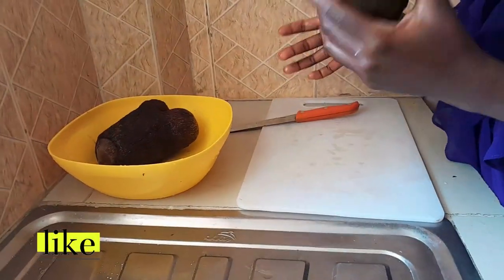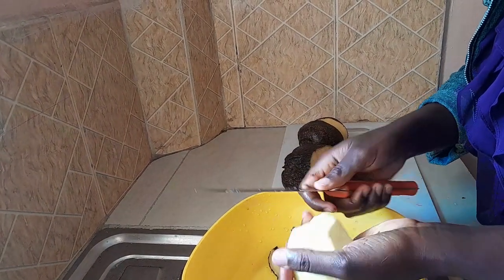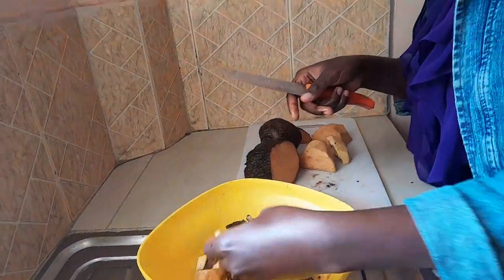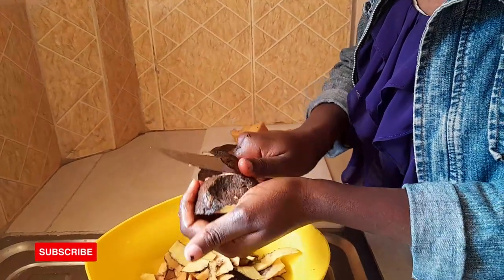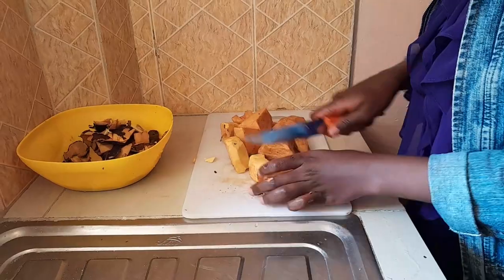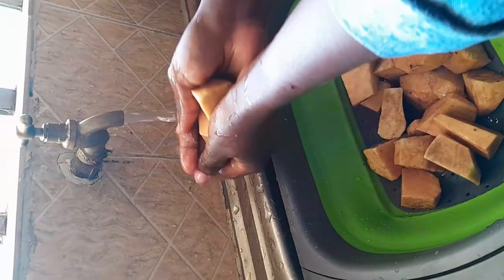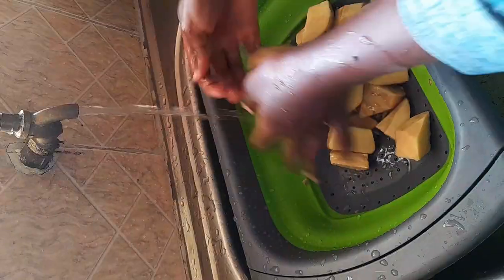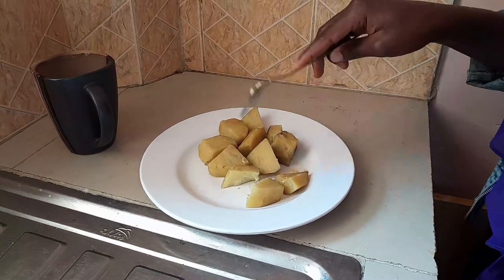New African Dish Mukbang! Trying A New African Dish For The First Time!Food Mukbang#africanfood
Hello viewers,
TRYING A NEW AFRICAN DISH FOR THE FIRST TIME/NEW AFRICAN DISH/NEW AFRICAN FOOD MUKBANG video provides how I prepared yams. Yams is an African dish mostly consumed in many parts of African countries and it is rich with amazing benefits to our body systems. I tried this African Dish for the very FIRST time.   TRYING A NEW AFRICAN DISH FOR THE FIRST TIME/NEW AFRICAN DISH/NEW AFRICAN FOOD MUKBANG video also provides you with the amazing benefits of consuming yams.  Find out these great benefits.,how I prepared this African dish and my honest feeling towards this African dish.